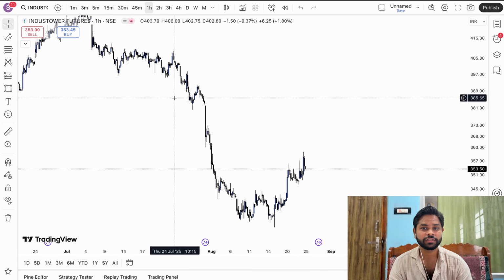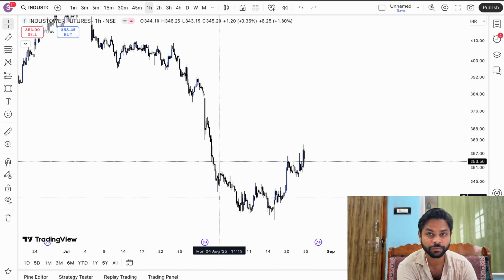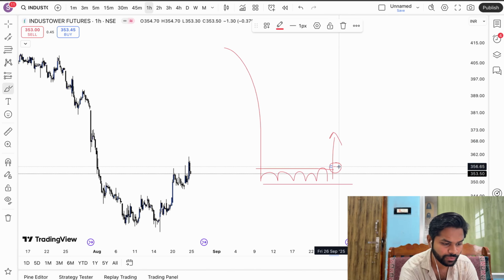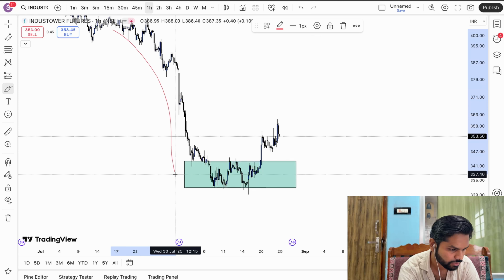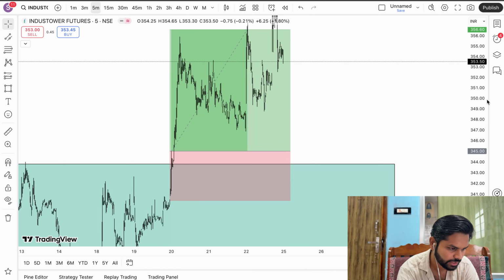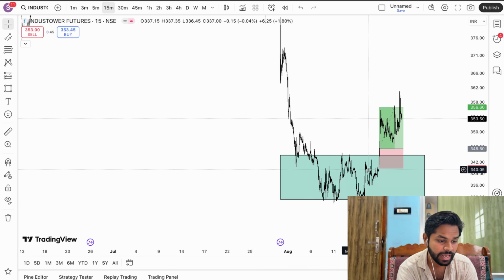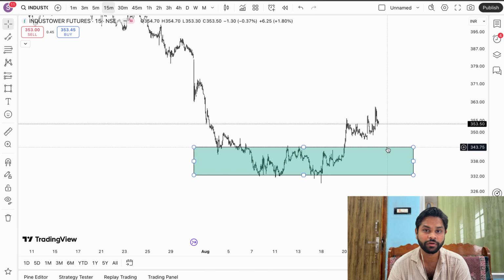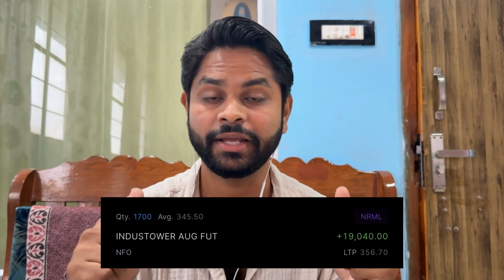Live Trading Stock Futures | Intraday Trading | Miles Trading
In this video, I break down the reason behind my trade and share the complete logic and thought process that guided my decision. Rather than just showing the results, I’ll explain step by step:

Why I entered the trade

Key technical and fundamental factors I considered

Risk management strategy applied

My exit plan and learning outcomes

📈 Whether you’re a beginner or an experienced trader, you’ll gain valuable insights into how to think logically before entering a trade.